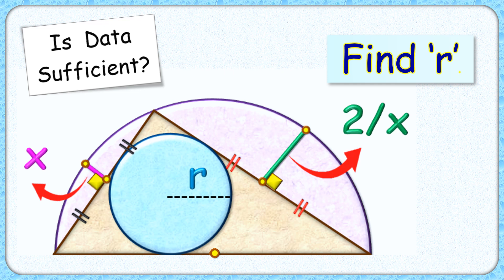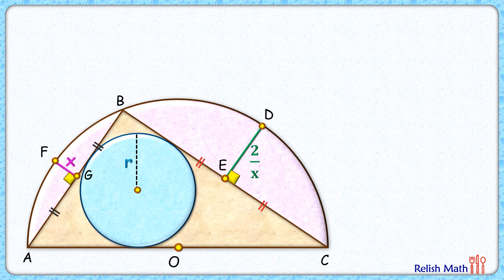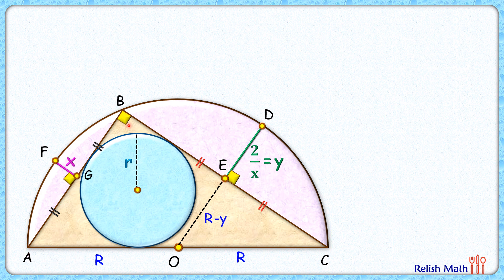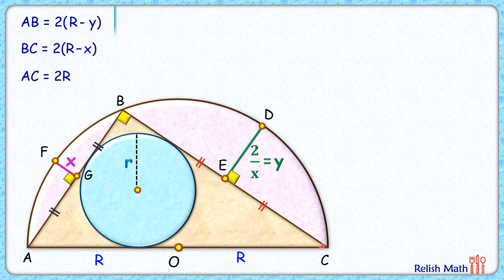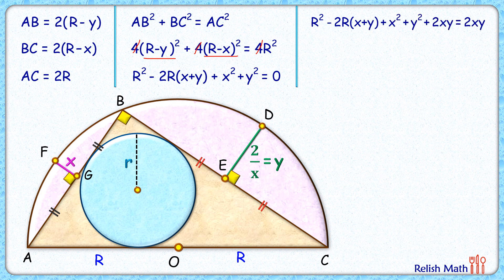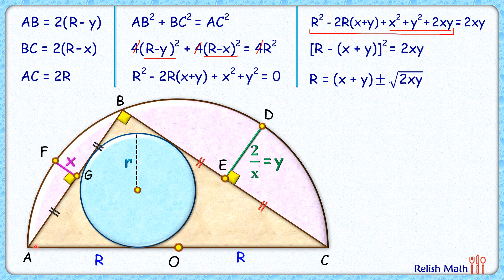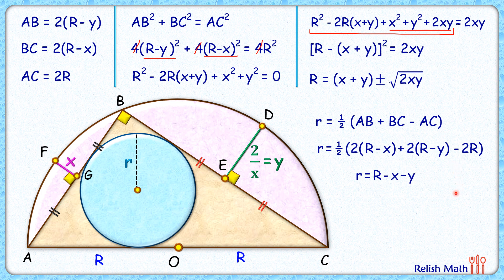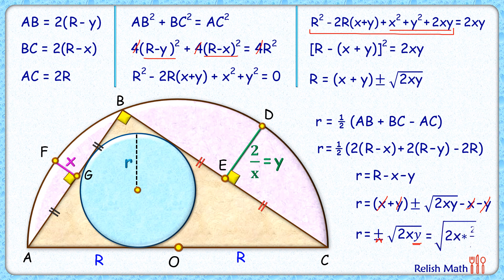Is it possible to solve . . . ? maths geometry circle cds cat sat iit cbse ssc cgl 326